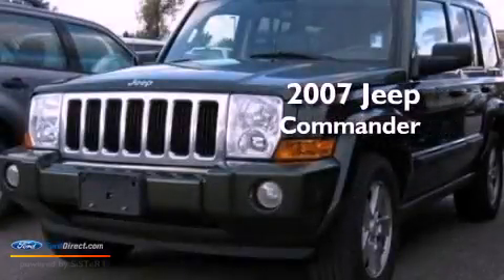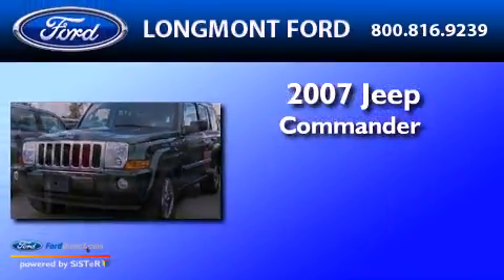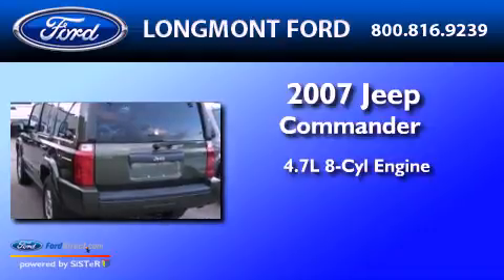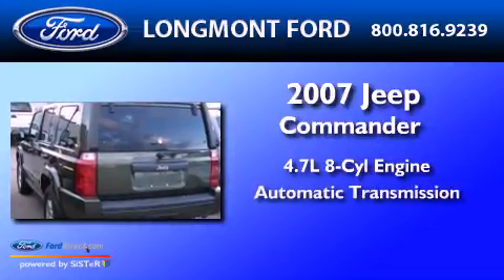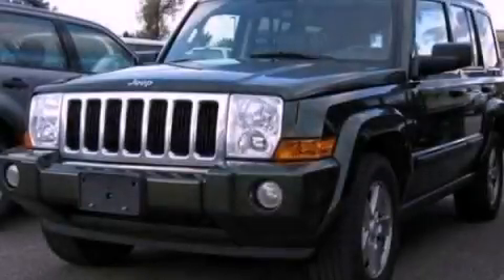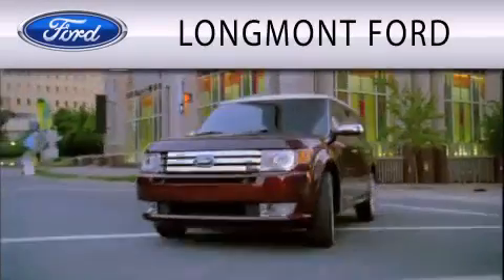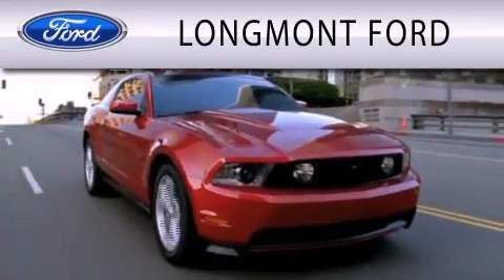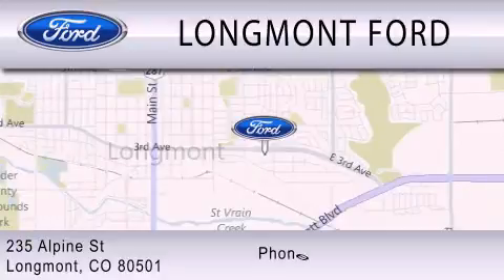2007 JEEP COMMANDER Longmont CO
Year : 2007
 Make : JEEP
 Model : COMMANDER
 Engine : 4.7L V8
 Trans . : AUTO
 Exterior : JEEP GREEN METALLIC
 Miles : 51,829
 Interior : MEDIUM SLATE GRAY
 Stock : T13968